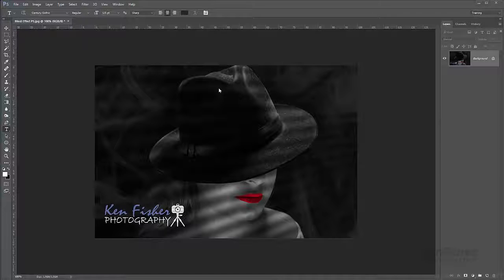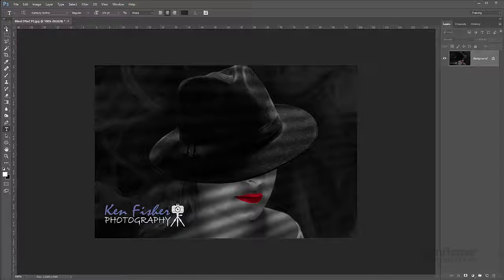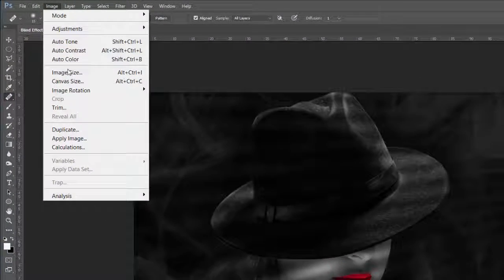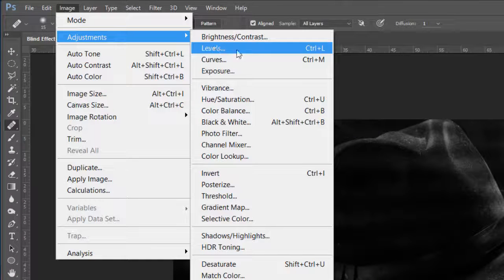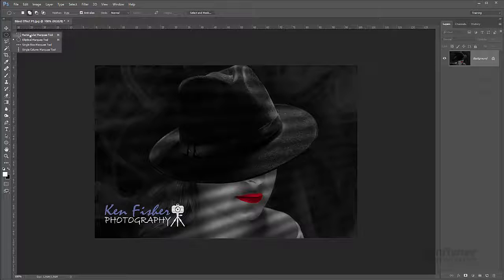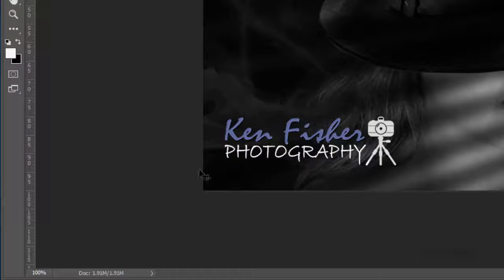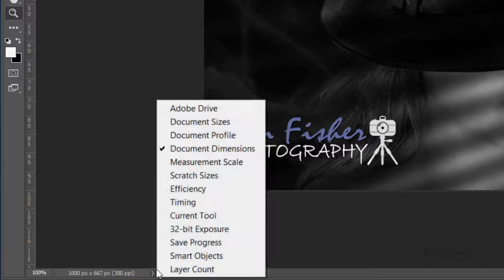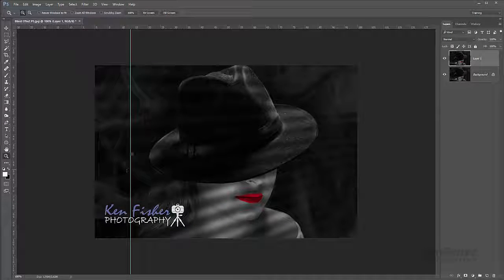The Interface Overview: Photoshop Beginners Essential Skills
In this video we take a look at the Photoshop interface. What are the main component parts.